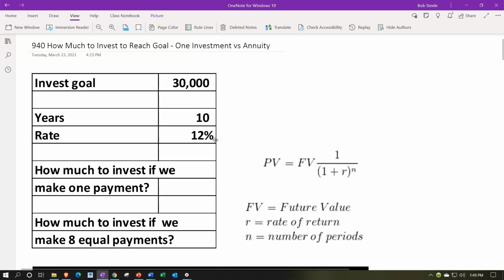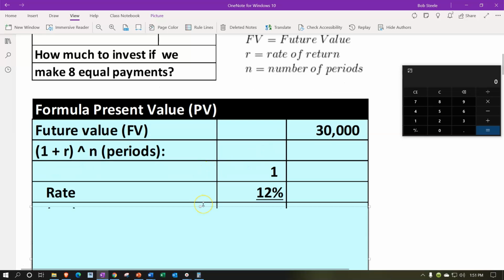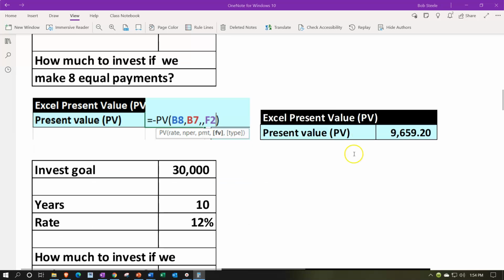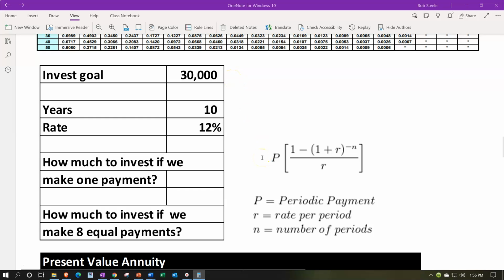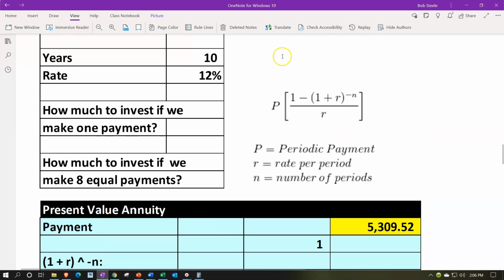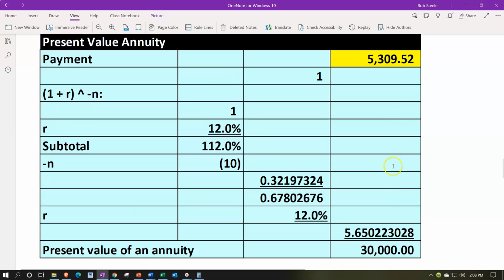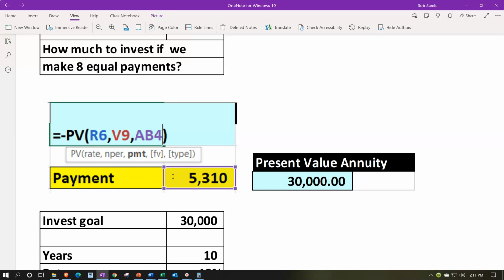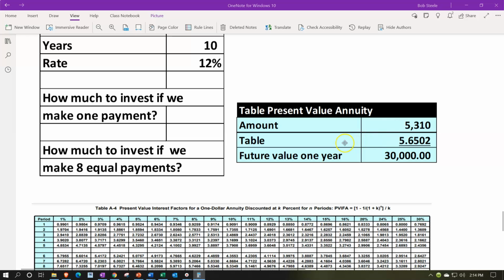How Much to Invest to Reach Goal - One Investment vs Annuity 940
How Much to Invest to Reach Goal - One Investment vs Annuity